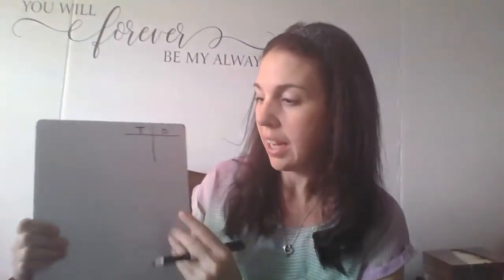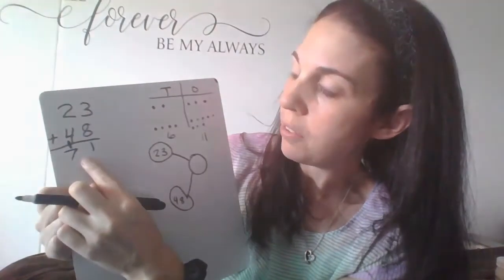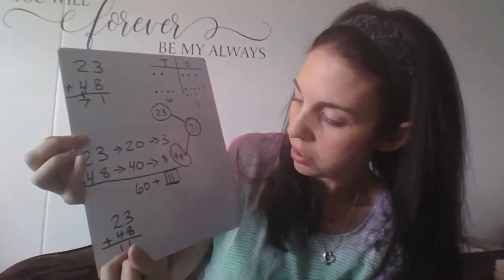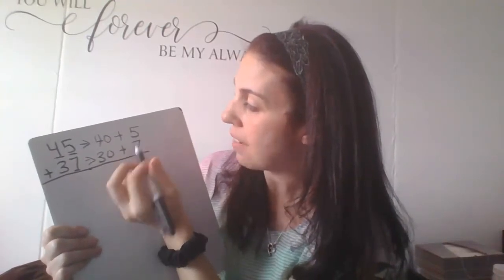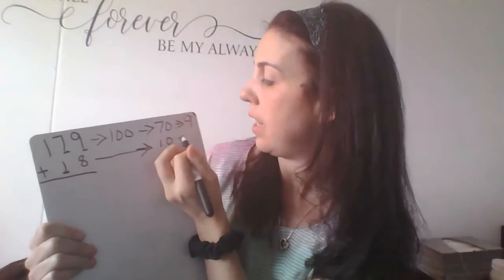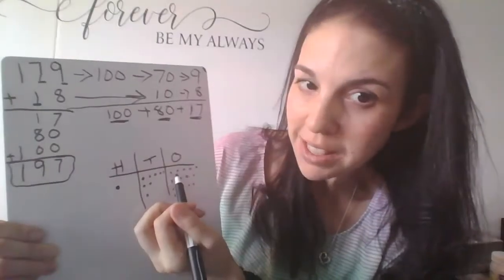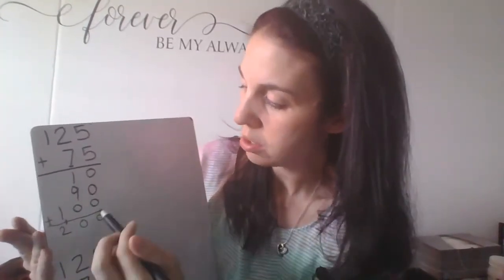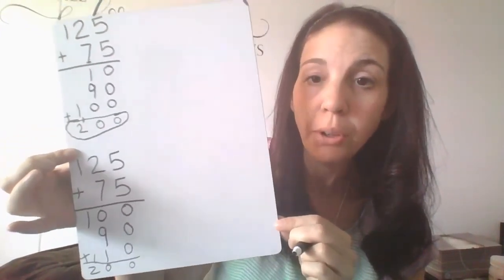2nd Grade EngageNY Math - Module 4 Lesson 29 Use&explain the totals below written method using words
2nd Grade EngageNY Math - Module 4 Lesson 29 Use and explain the totals below written method using words, math drawings, and numbers